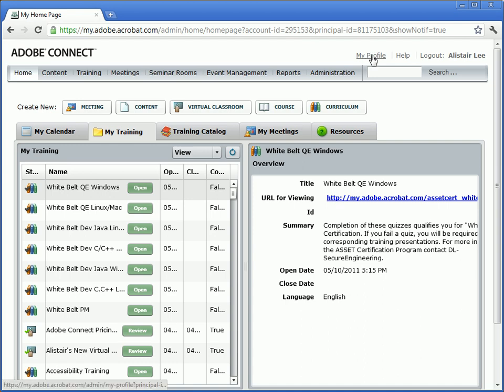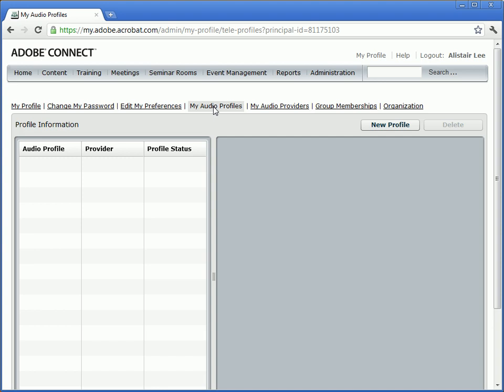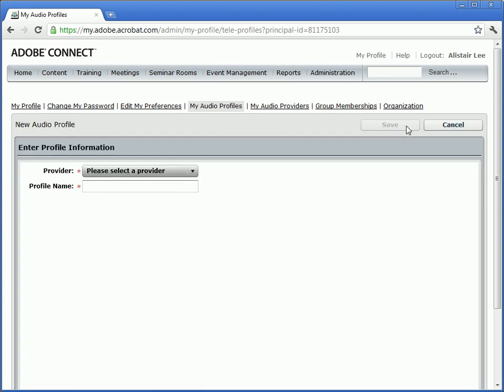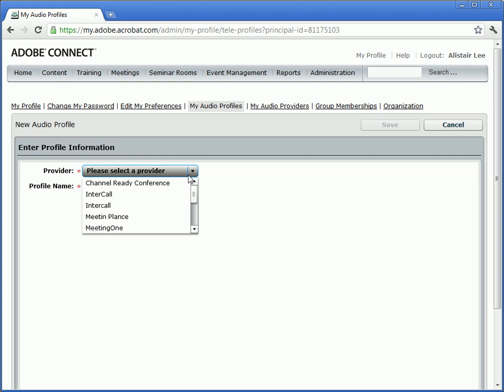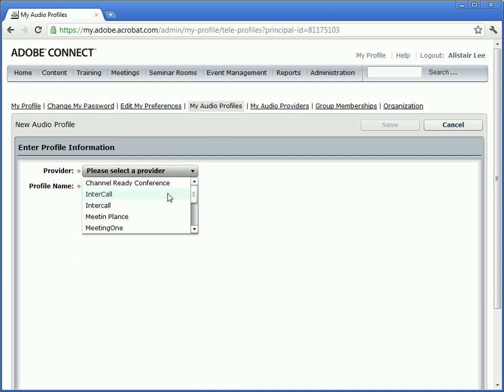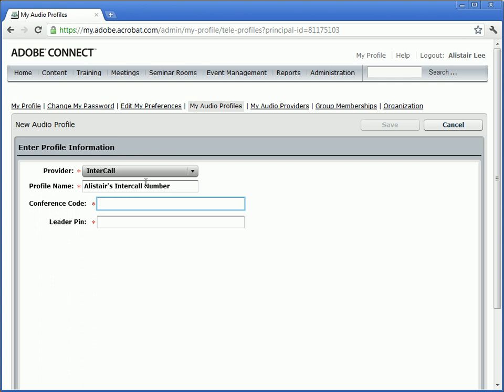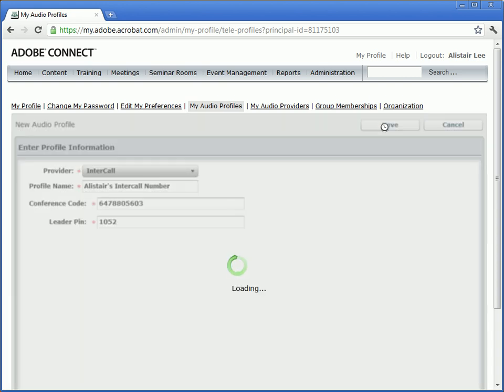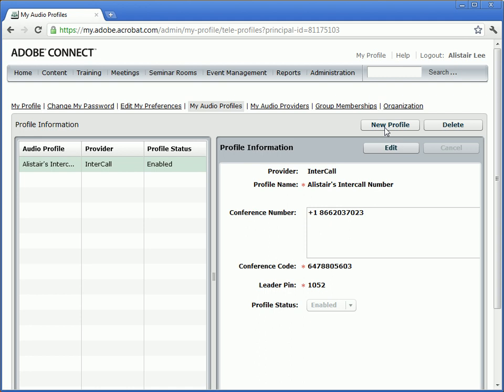Creating an Audio Profile in Adobe Connect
This short tutorial shows a user how to create an audio profile so that meetings can be recorded.